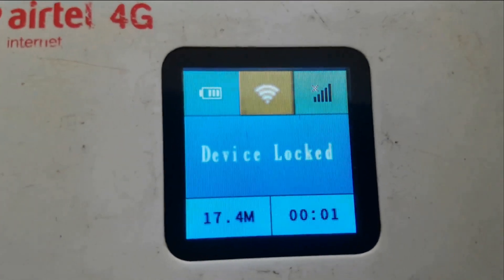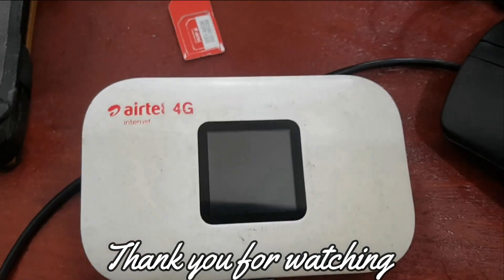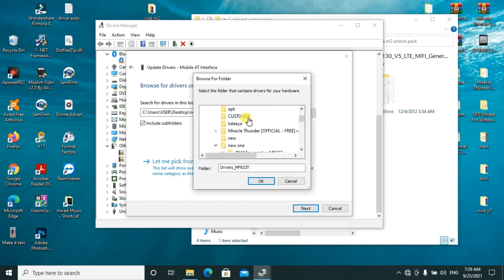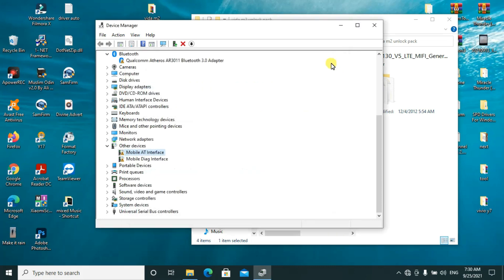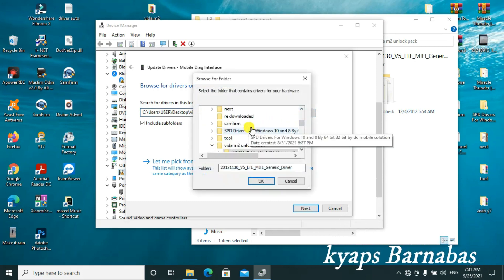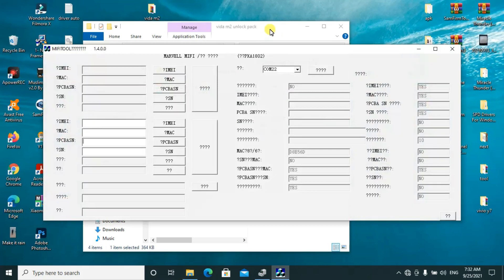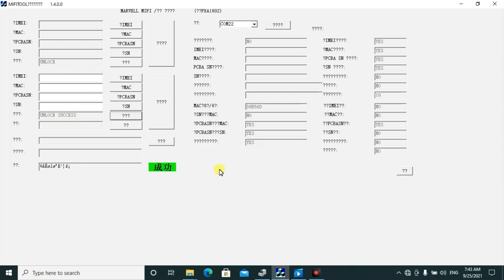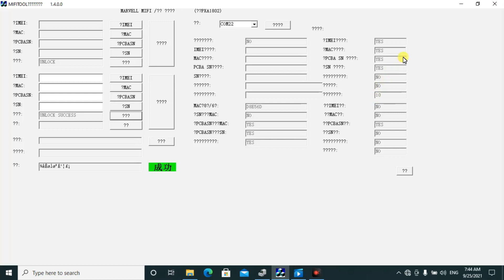VIDA M2 LTE ROUTER FIRMWARE unlock Airtel Vida M1, M2 LTE Mifi M022 / M022T / M028T Free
VIDA M2 LTE ROUTER FIRMWARE DOWNLOAD
FULL GUIDES FOR DOWNLOAD AND UPDATE FIRMWARE ON YOU DEVICE VIDA M2 LTE ROUTER FIRMWARE DOWNLOAD

Download and update firmware for products: vida m2 lte router firmware download, android firmware tirando duvidas sobre da onu huawei 8310m, android firmware mini 2 atualiza o de e tirando duvidas, android firmware mini 2 novo tem novidades vers o v 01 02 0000, starmobile vida firmware, .

How to Unlock All Vida 4G LTE Mifi Router with 1 Click
 I clarify that the tools presented in the video do not belong to me,
I only broadcast it on this channel so that the tool is known and
used by more people in a way that can be of benefit to the developers
of these fantastic tools, All rights to the tools are for their creators.